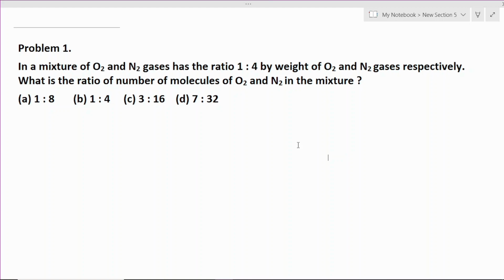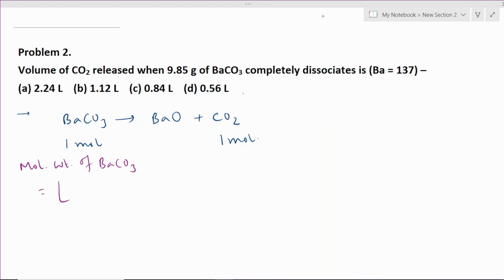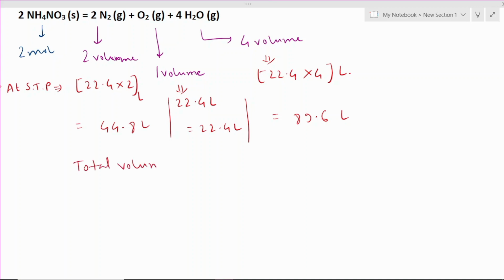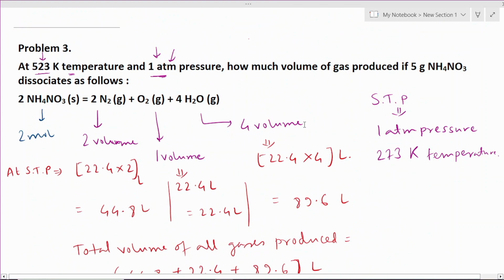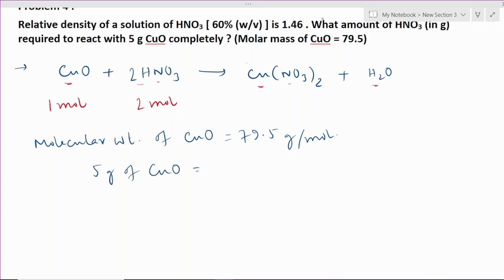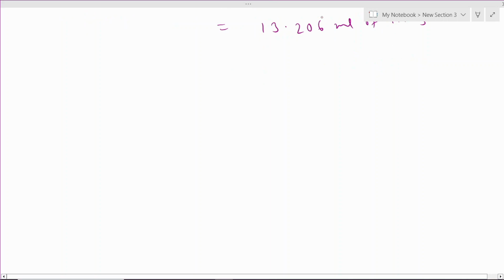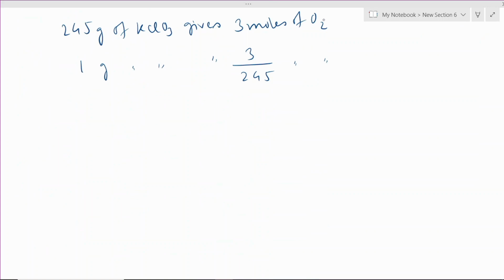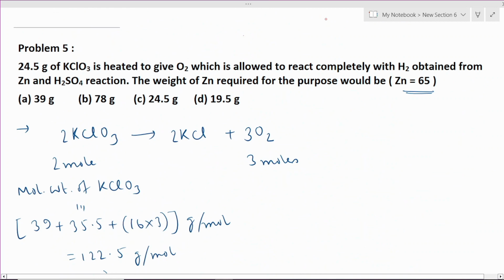Solved Numericals Regarding Mole Concept, Stoichiometric Calculations/Class 11 Chemistry Chapter 1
Numericals covered :
Mole Concept
Weight-weight related Stoichiometric Calculations
Weight-volume related Stoichiometric Calculations